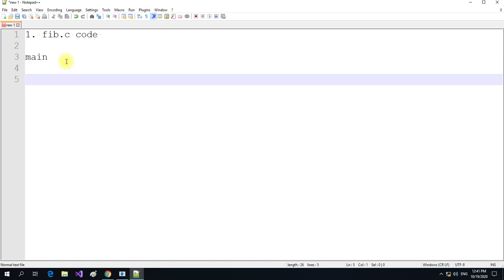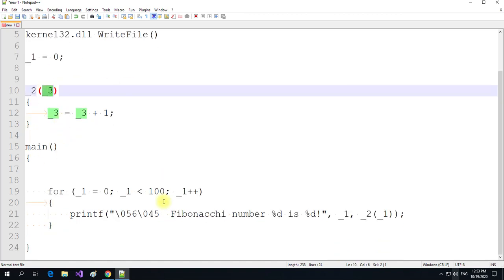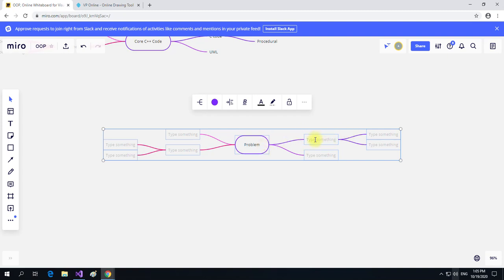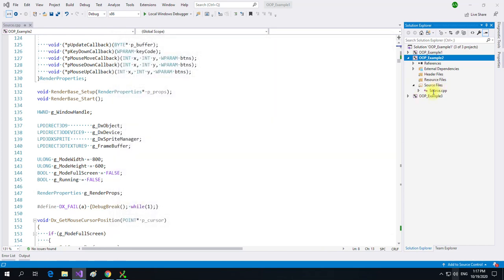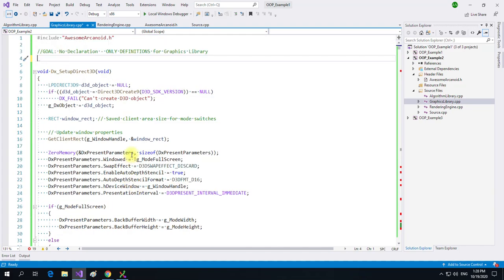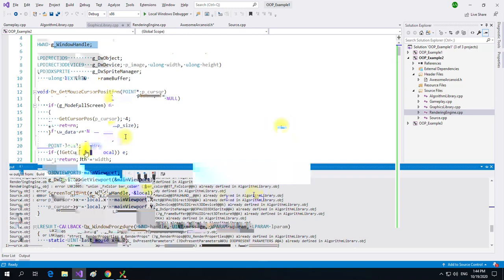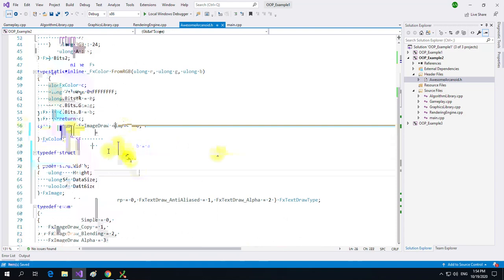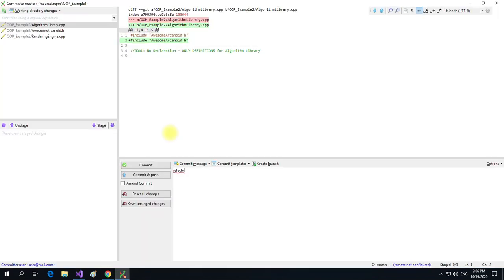OOP Lecture 06